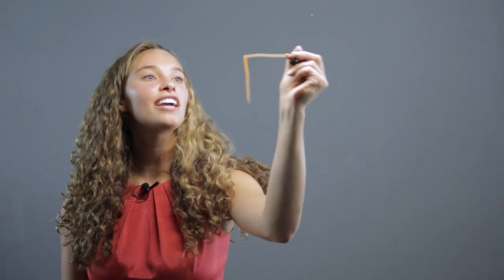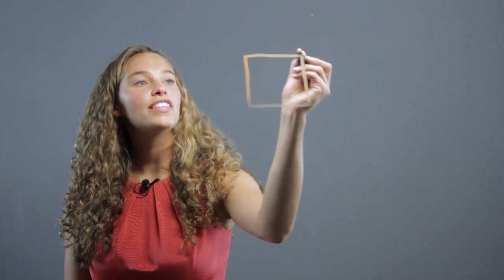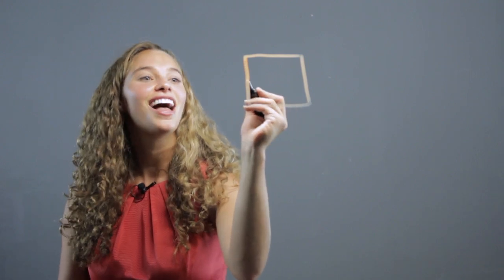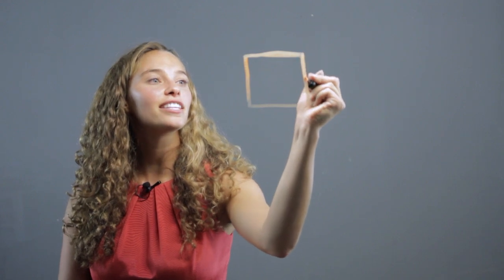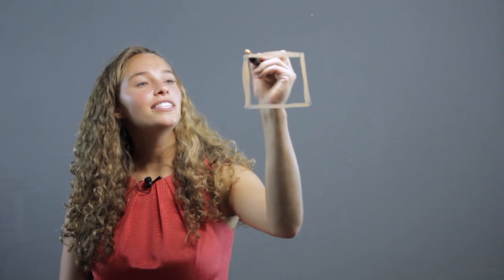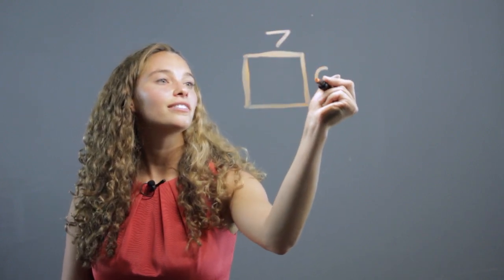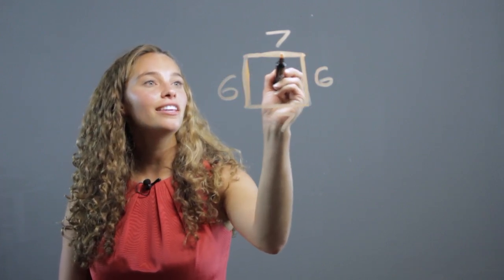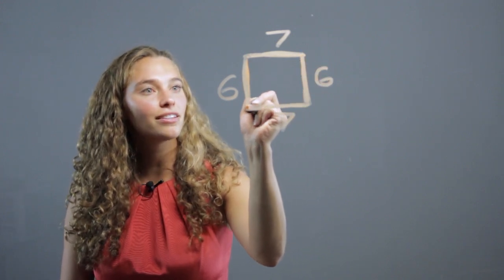How to Teach Perimeter to 1st Grade : Math Concepts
Teaching perimeter to 1st grade kids requires you to get them to think about the concept in a physical way. Teach perimeter to 1st grade students with help from a professional private tutor in this free video clip.